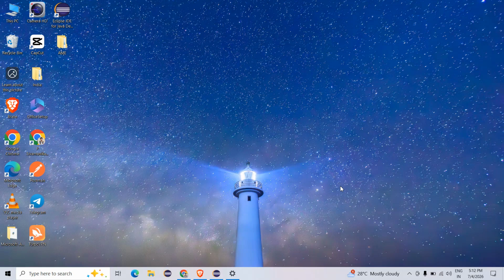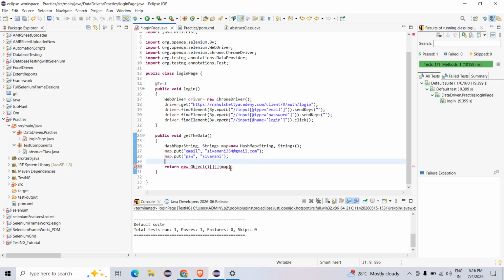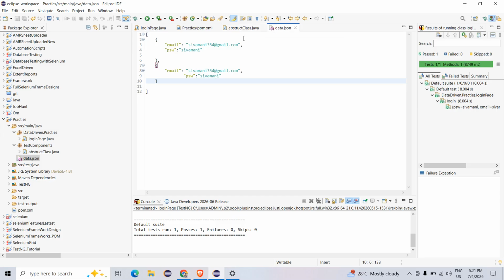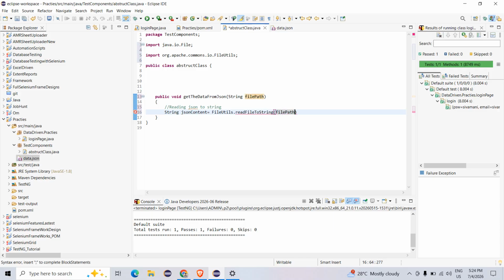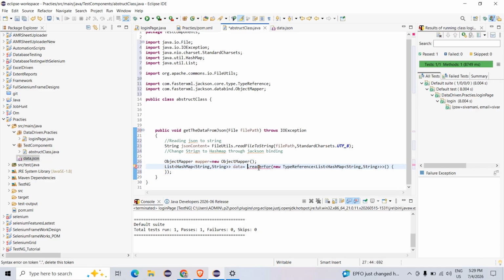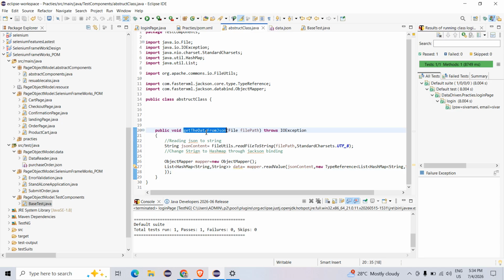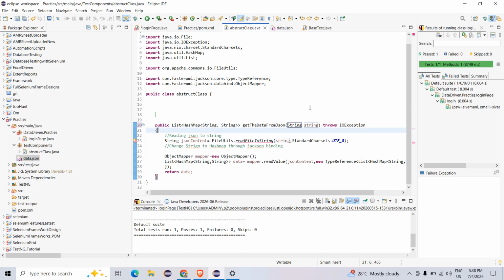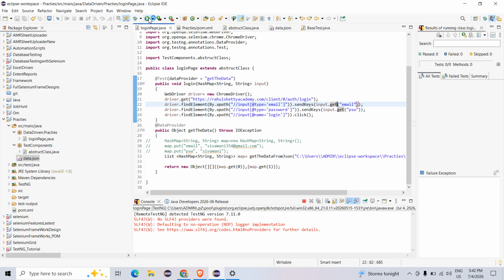Data Driven Testing Using JSON File in Selenium Java | TestNG | Jackson Databind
In this video, I explain how to implement Data Driven Testing using a JSON file in Selenium Java Automation Framework.

Topics Covered:
✔ Data Driven Testing
✔ JSON File Creation
✔ Jackson Databind Dependency
✔ ObjectMapper
✔ Reading JSON Data
✔ Converting JSON to HashMap
✔ TestNG DataProvider
✔ Selenium WebDriver
✔ Java
✔ Maven

Technologies Used:
• Java
• Selenium WebDriver
• TestNG
• Maven
• Jackson Databind
• Eclipse

GitHub Source Code:
(Add your GitHub repository link)